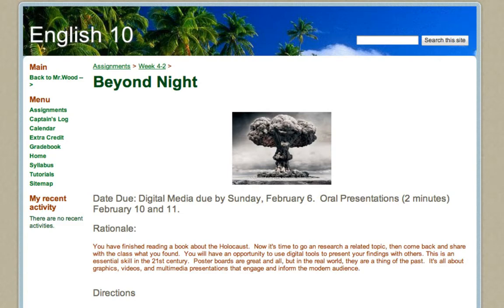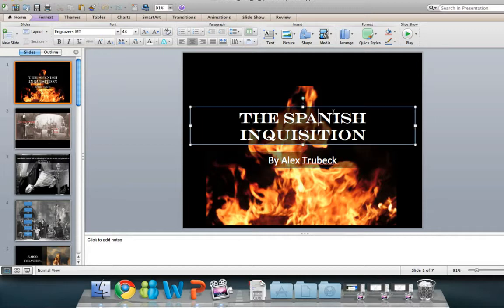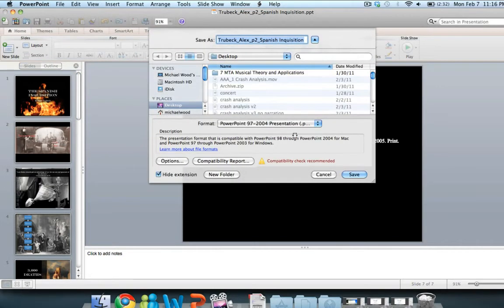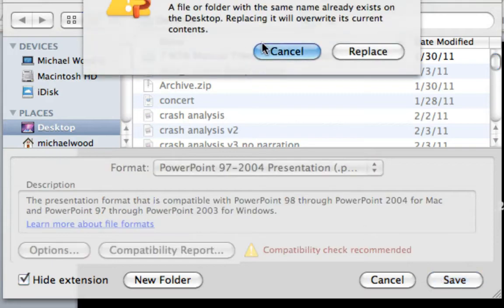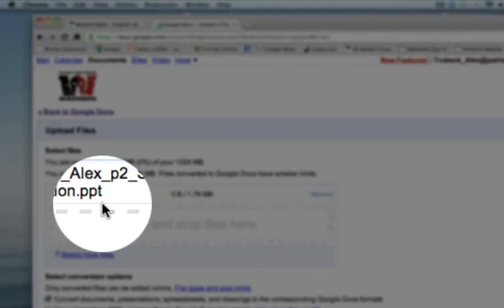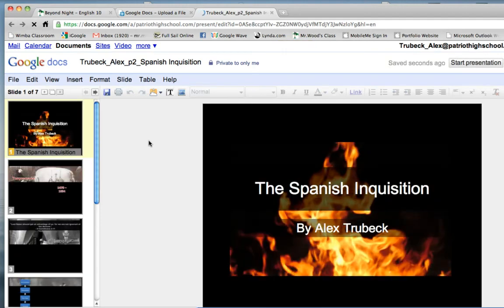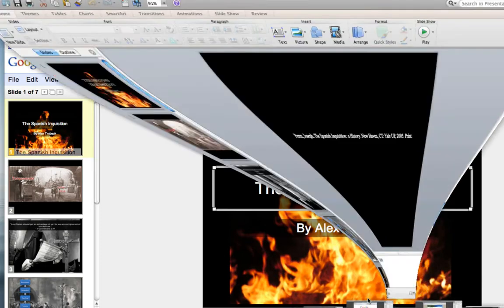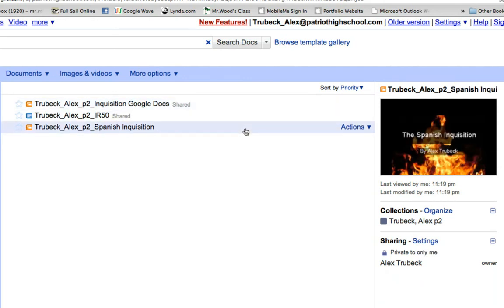PowerPoint to Google Docs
How to convert your PowerPoint slides into Google Docs